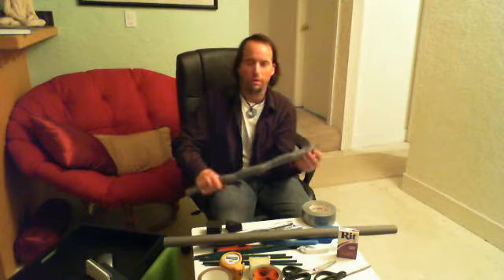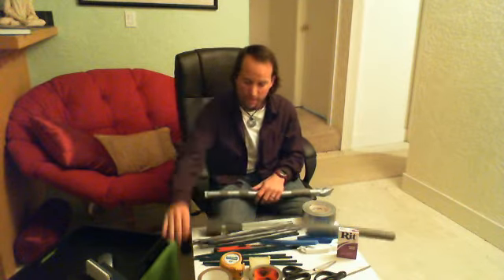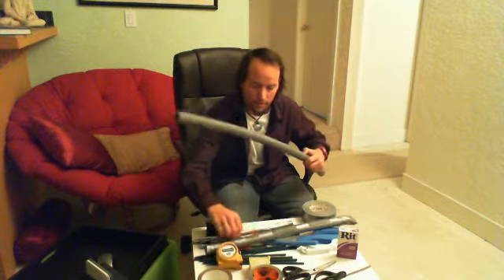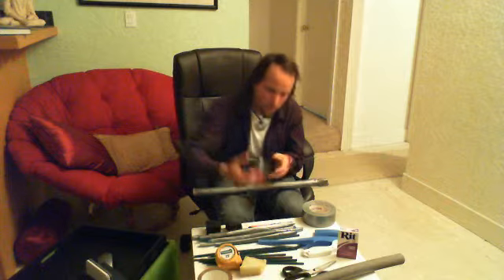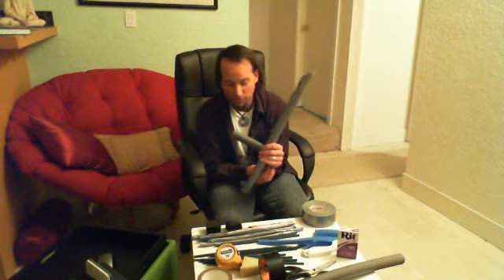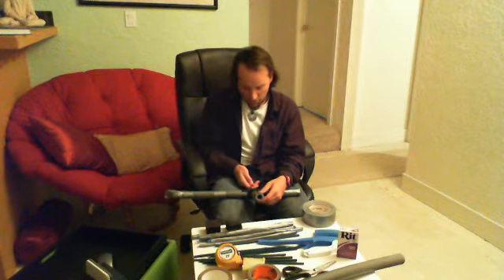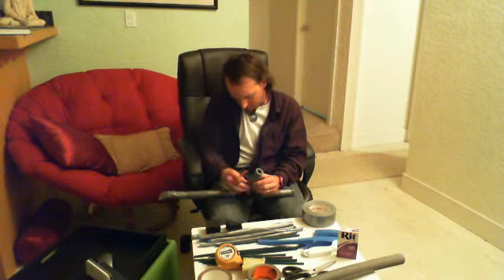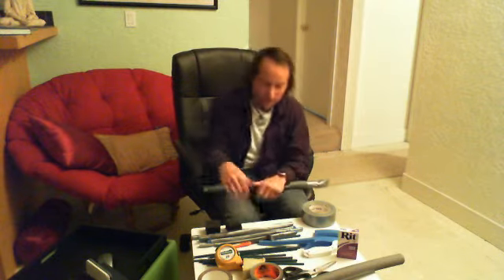Jitte Making Add on to Daggers - FanWAR LARP - Christopher Melville.wmv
Video on making FanWar safe LARP Jitte (dagger modification).